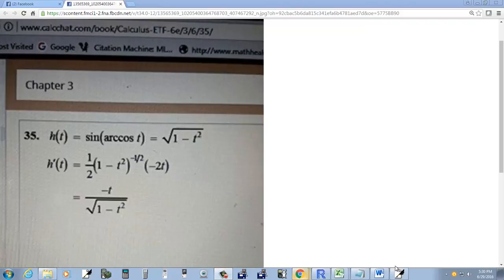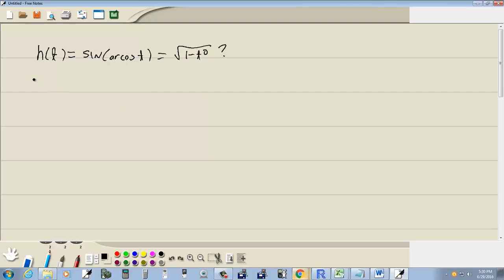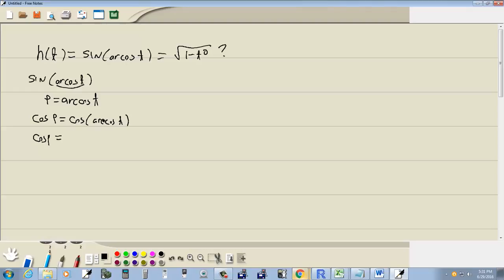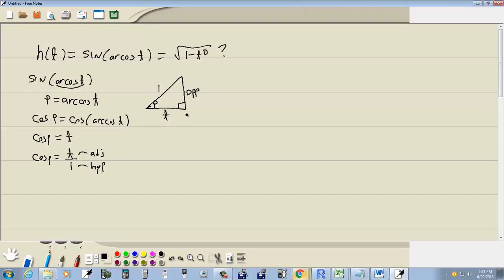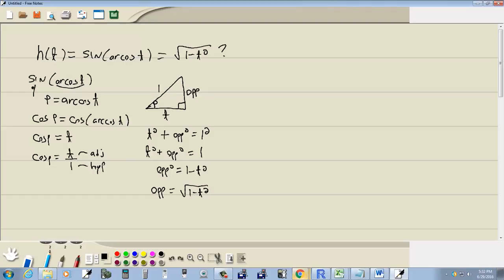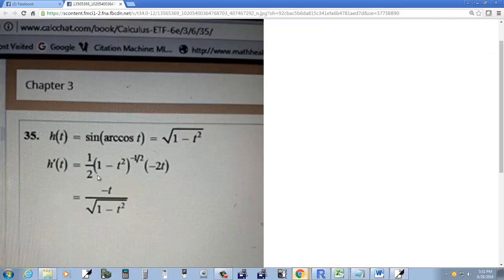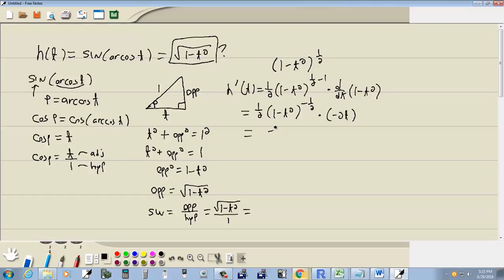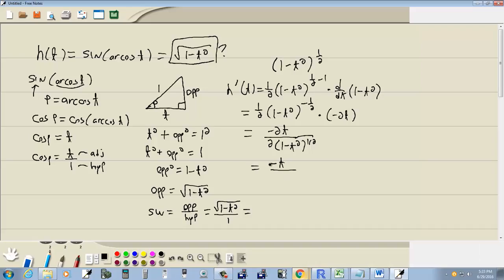Calc I - 6_29 - 1